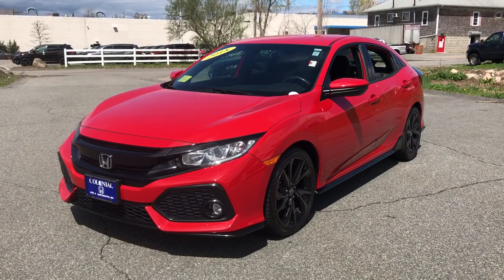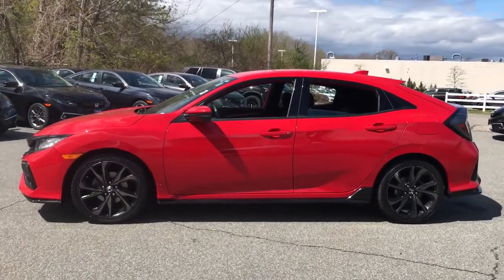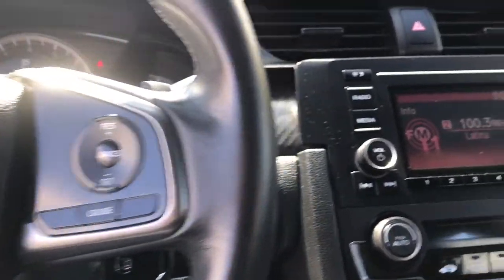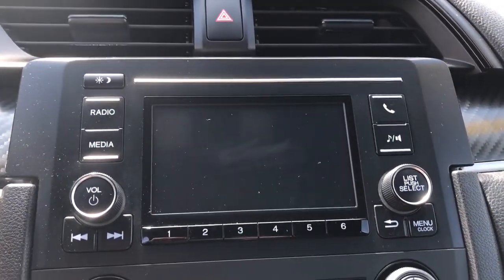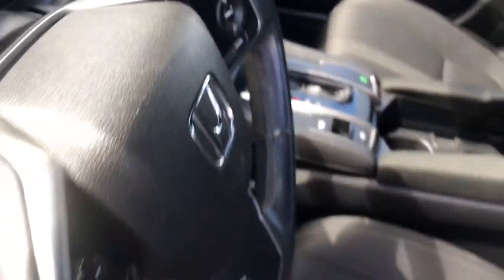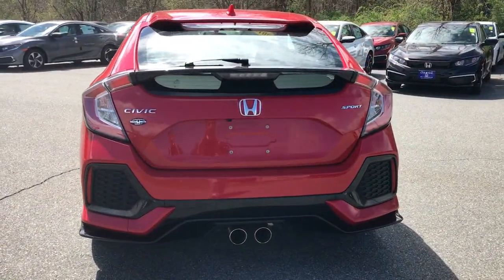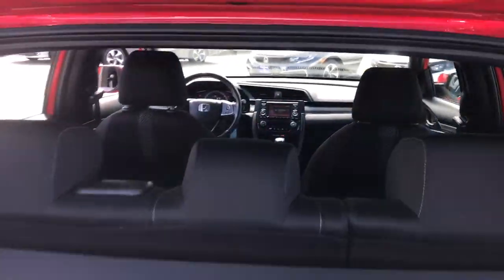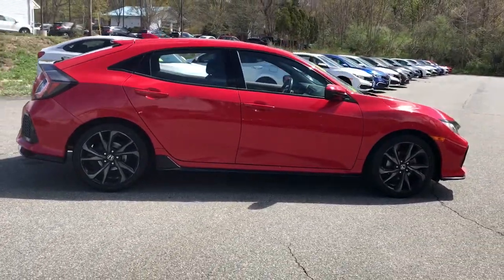2018 Honda Civic_Hatchback Dartmouth, Raynham, Seekonk, Plymouth, Brockton, Johnston, RI P3852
RED Used 2018 Honda Civic_Hatchback available in Dartmouth, Rhode Island at Colonial Honda of Dartmouth. Servicing the Raynham, Seekonk, Plymouth, Brockton, Johnston, RI area.

225 State Rd.

: Highlights of this 2018 Honda Civic Hatchback include: CARFAX 1-Owner ONLY 30934 Miles! FUEL EFFICIENT 36 MPG Hwy/30 MPG City! iPod/MP3 Input Bluetooth Back-Up Camera Alloy Wheels Turbo Charged. WHY BUY FROM US: BUY WITH CONFIDENCE All our pre-owned vehicles receive a rigorous 152 Multi-Point inspection. 100% financing available to qualified customers.No payments for 45 days. Please call and arrange a hassle free test drive and ask for the vehicle portfolio including services records and Carfax. All online prices will be honored for 48 hours and are subject to change base on market days supply and demand. The vehicle must be paid in full the same day of the transaction and must finance at Colonial Honda SERVICE WORK COMPLETED: Service Work completed on this Honda Civic Hatchback includes: Complete Multi-Point Inspection Oil & Filter Change by a Factory Trained Technician Battery Voltage Test Tires Inspected Brake Inspection Emissions System Check Professional Detailed Inside and Out Function Test all Lights Check the Complete Exhaust System Cooling System Inspection Transmission Fluid Inspection Differential Fluid Inspection Function Test all Options & Accessories. EXPERTS RAVE: Edmunds.com explains All around the Civics driving performance is top-notch with strong brakes and accurate steering.. Pricing analysis performed on 4/17/2021. Fuel economy calculations based on original manufacturer data for trim engine configuration.